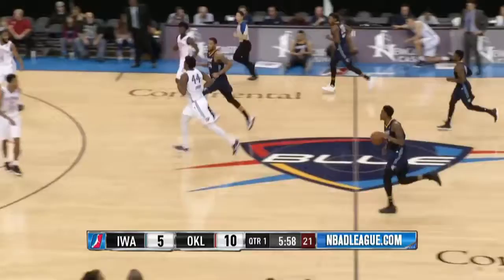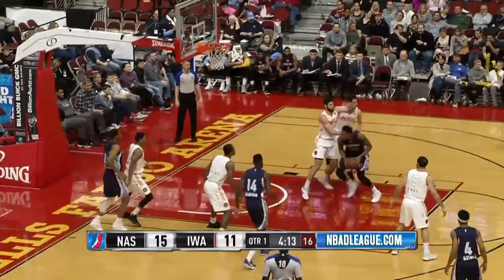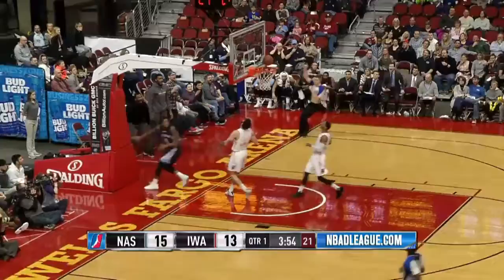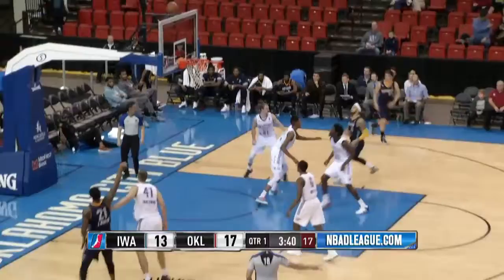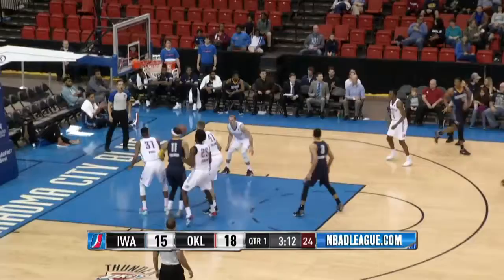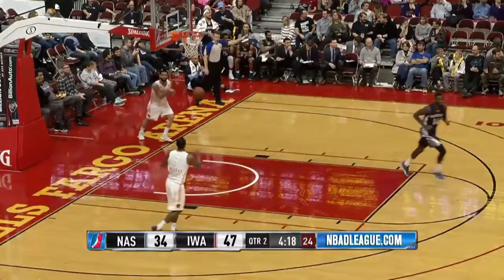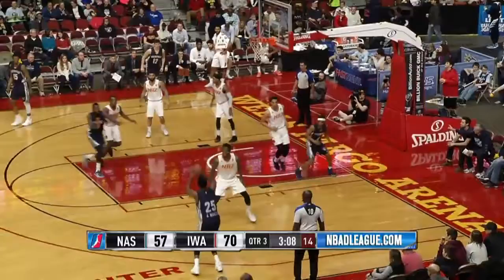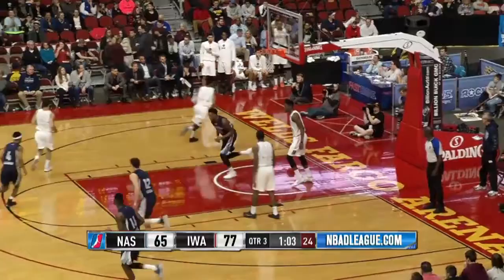Jarell Martin NBA D-League Highlights: January 2017